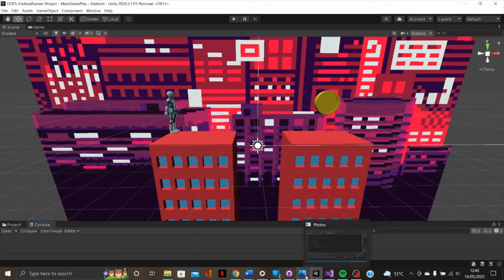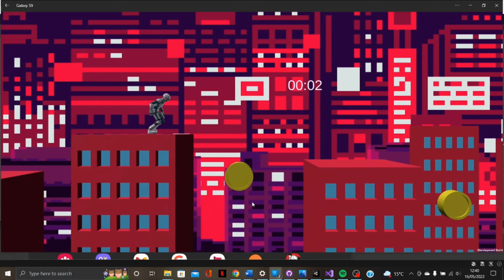Video for Final Major Computing Project